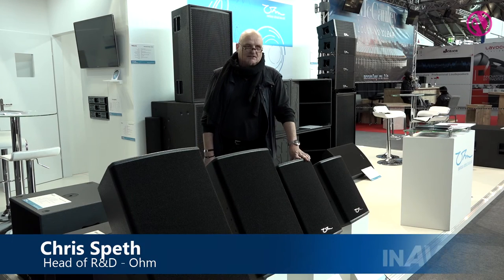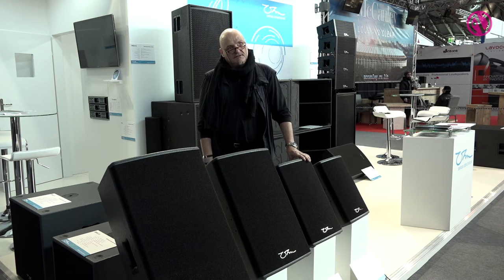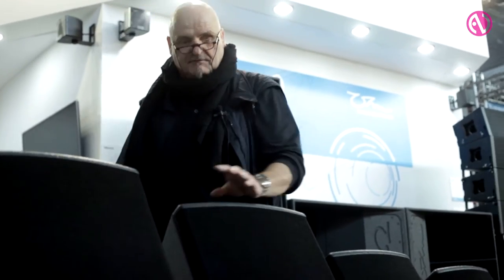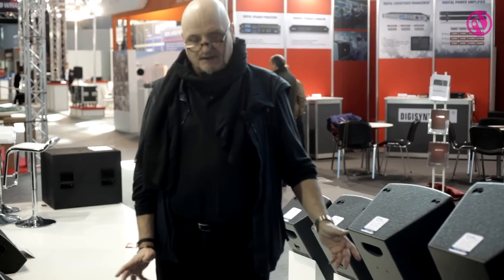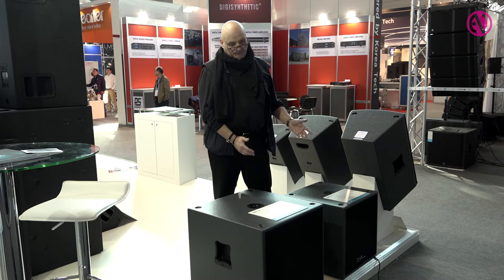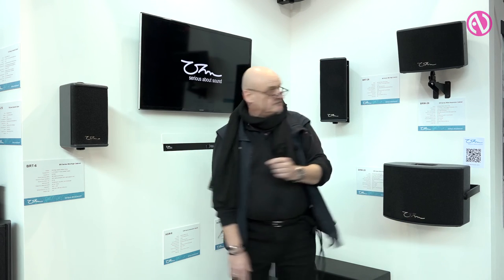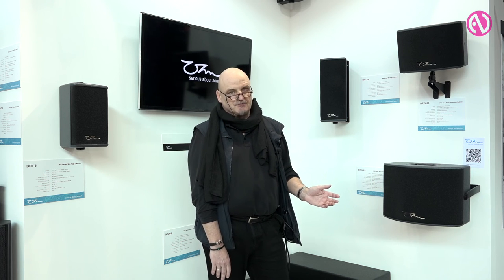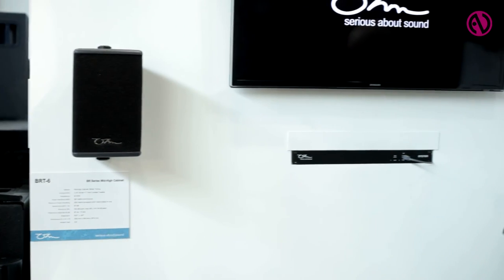Ohm introduces BR range of loudspeakers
Chris Speth, head of R & D at ohm, introduces the manufacturer’s newest BR range, comprising of four models ranging from 8-in to 15-in. The range features two subwoofers and two smaller cabinets offering ultra-wide dispersion.